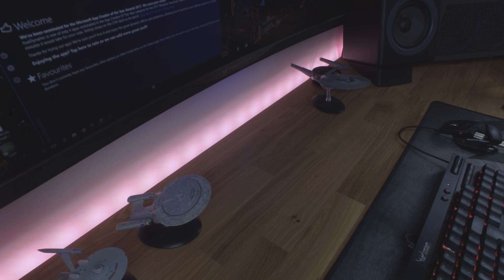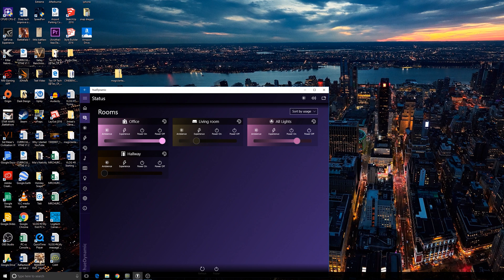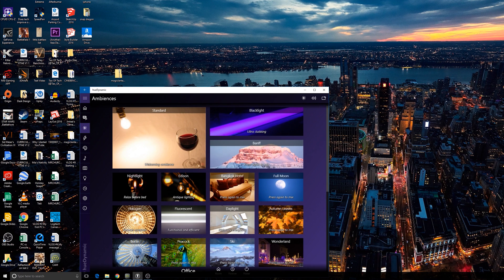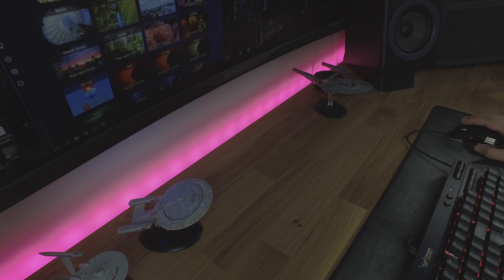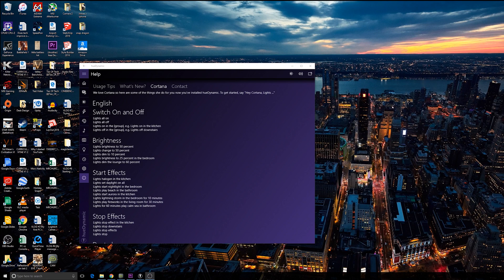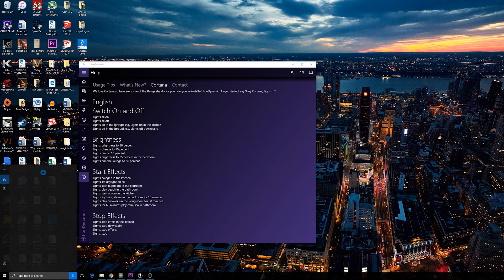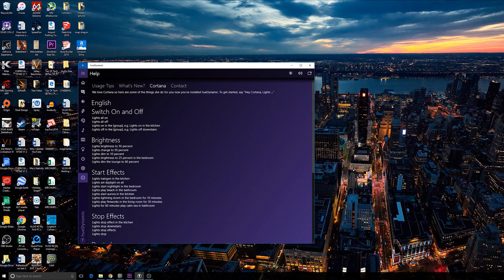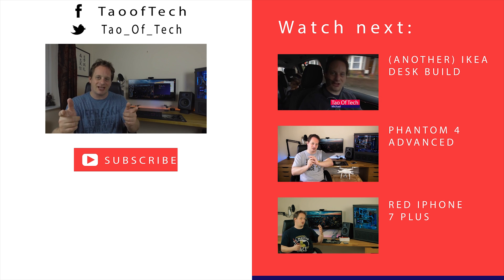hueDynamic app for Windows 10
Taking a look at the app which has been nominated at the Windows developers awards - hueDynamic